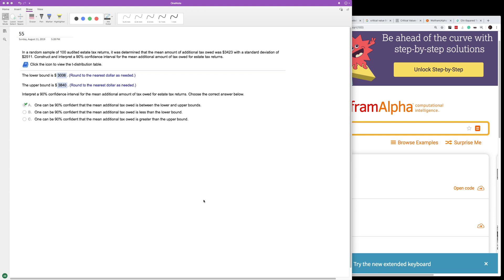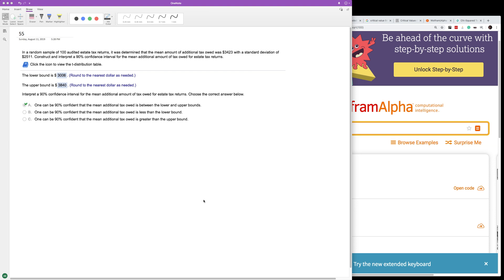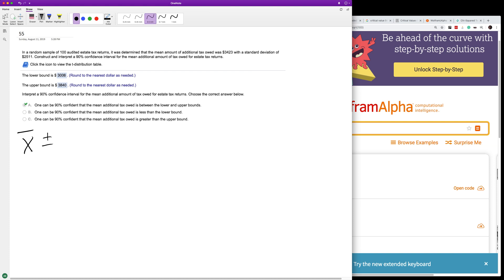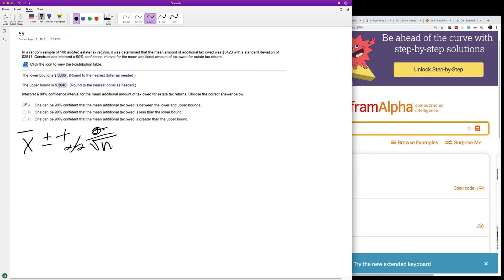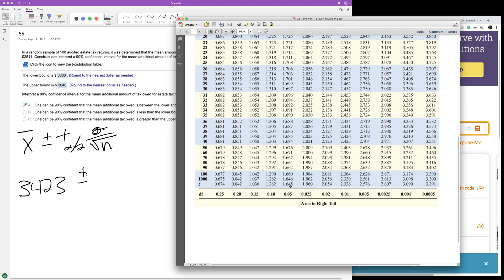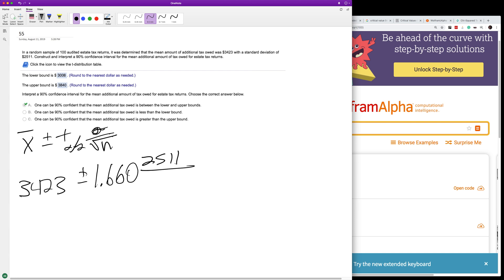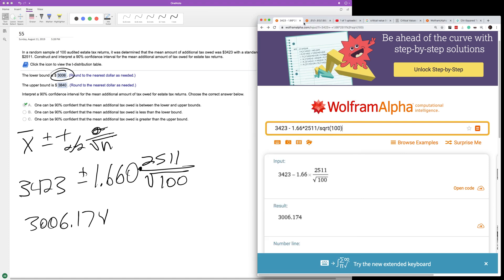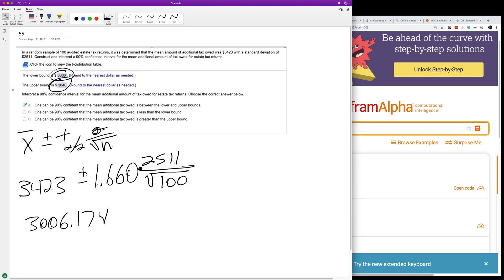In a random sample of 100 audited estate tax returns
In a random sample of 100 audited estate tax returns, it was determined that the mean amount of additional tax owed was $3423 with a standard deviation of $2511. Construct and interpret a 90% confidence interval for the mean additional amount of tax owed for estate tax returns.